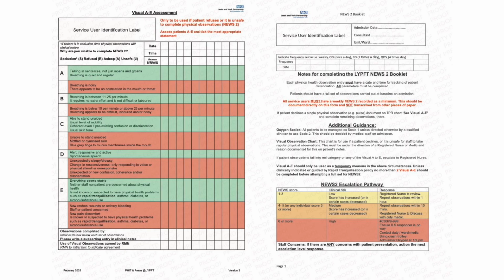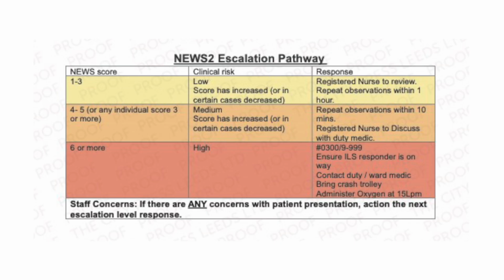NEWS 2 Form